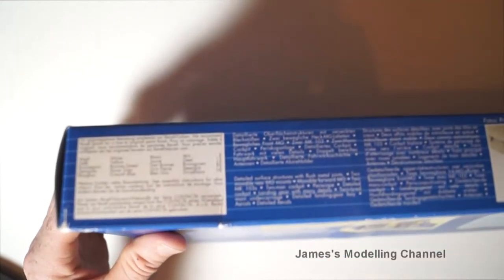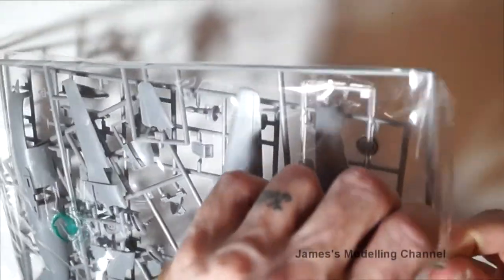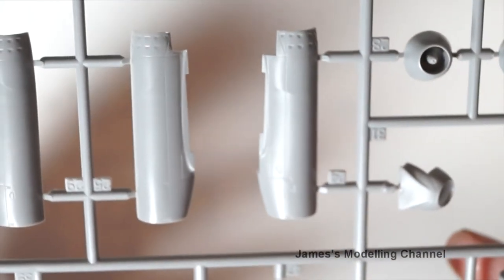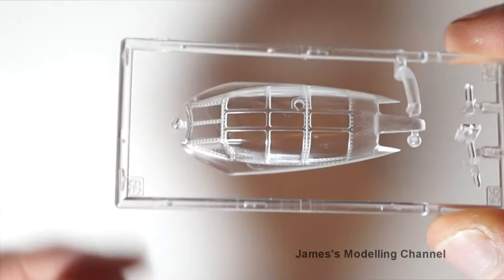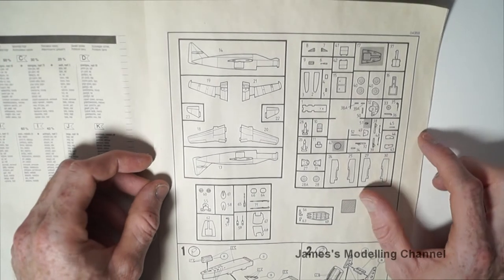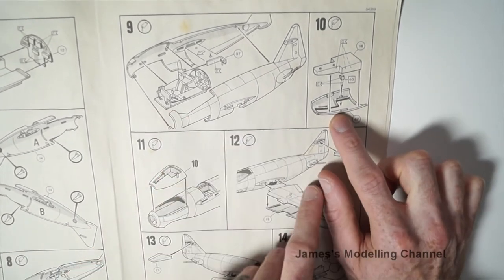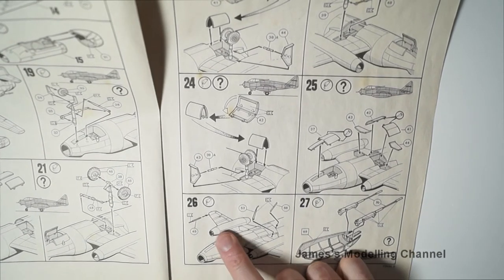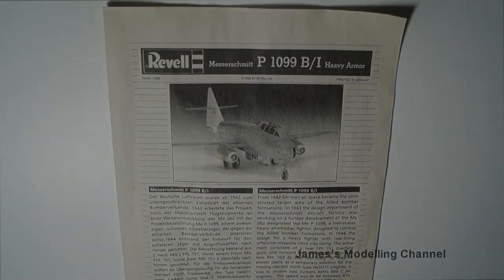Revell 1/72 Messerschmitt P 1099 B/I A Look Inside The Box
Taking a look at revell messerschmitt P1099 B/I crisp moldings with some reasonable detail.